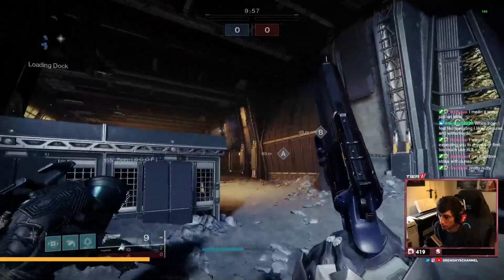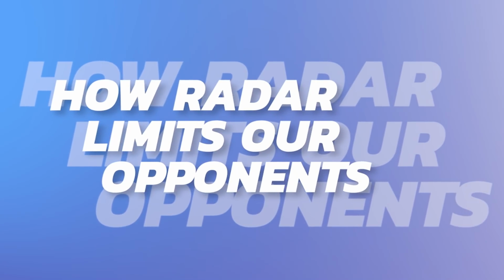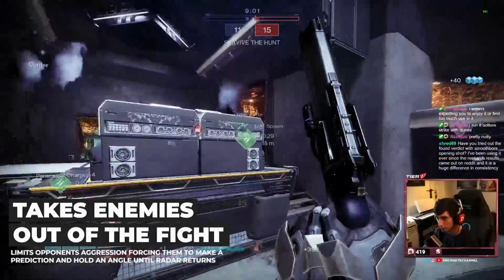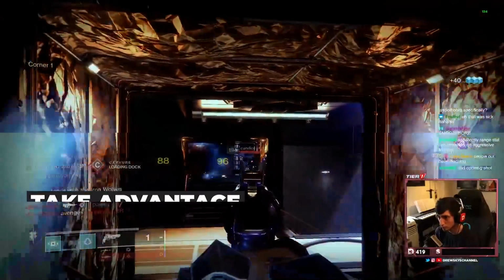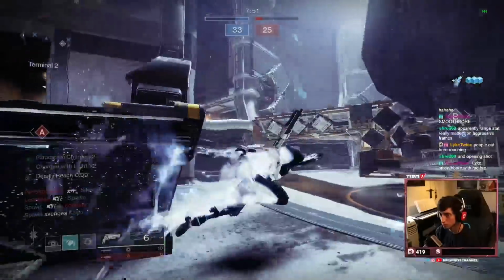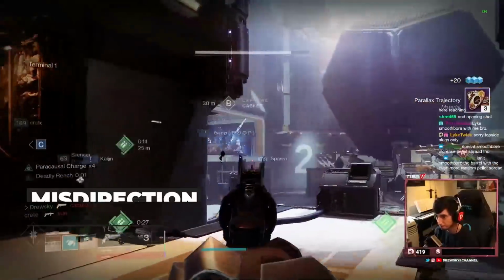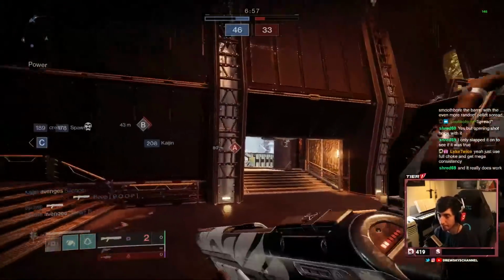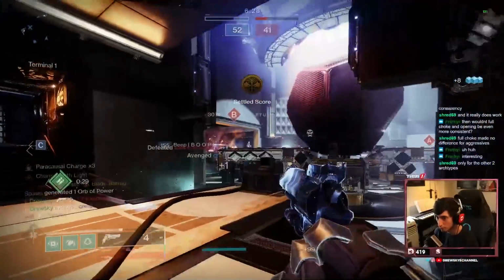I Dont Know Why I Ever Took This Exotic Off | Destiny 2 Season of the Lost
In this video I talk about the Gemini Jesters and their perk Misdirection, and how strong these exotic boots are in Destiny 2 PvP - enough in my opinion to be considered S tier alongside the other hunter exotics Stompees and Dragon's Shadow in Destiny 2 Season of the Lost.

Thumbnail by @T1appalled on twitter